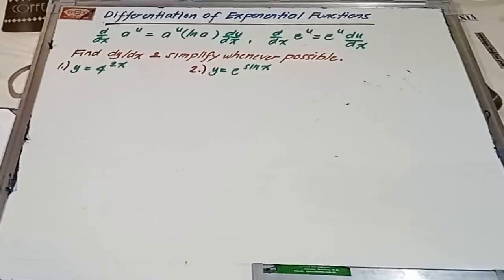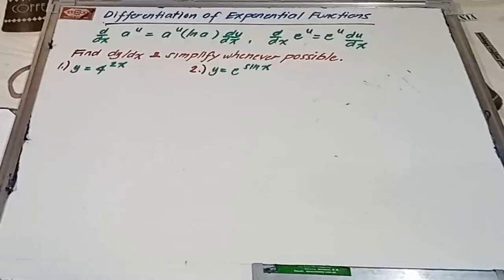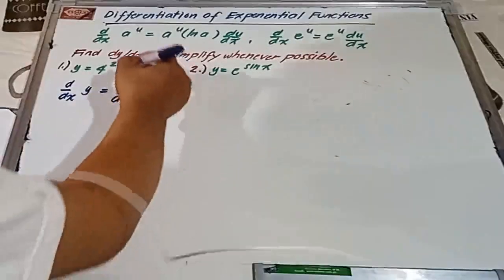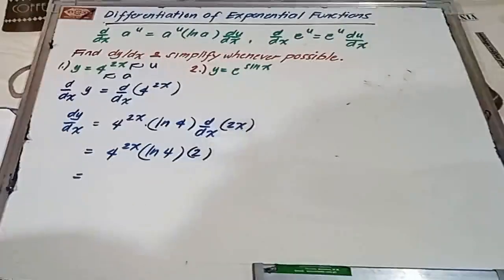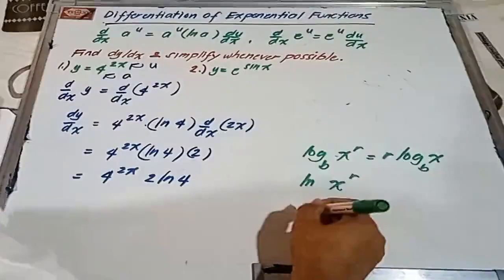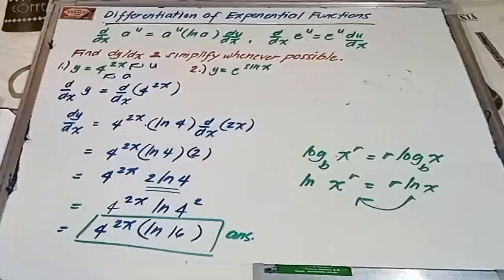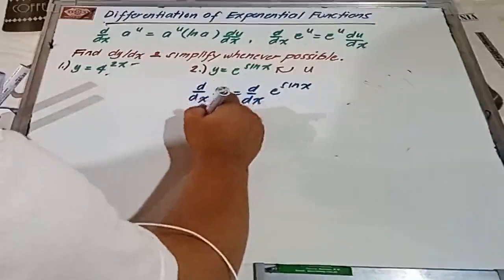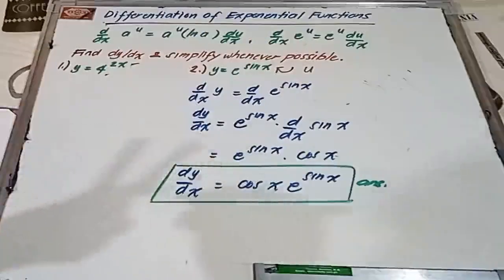Examples 1 and 2 Differentiation of Exponential Functions